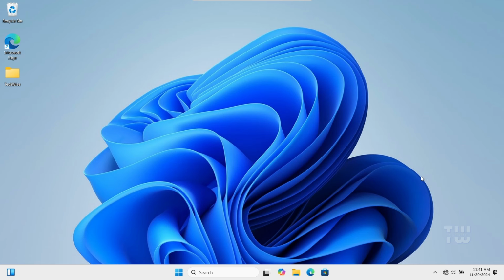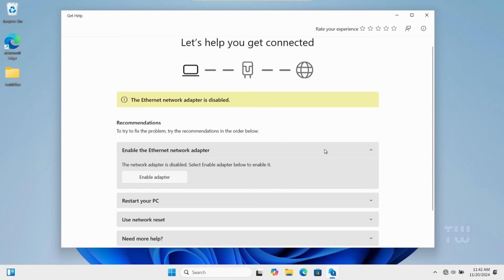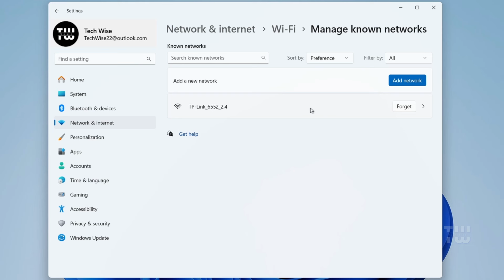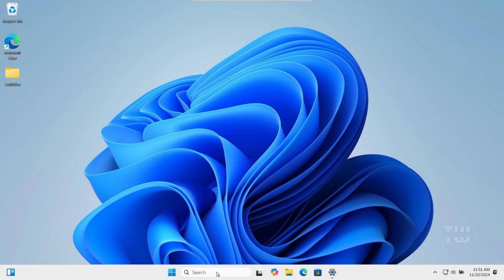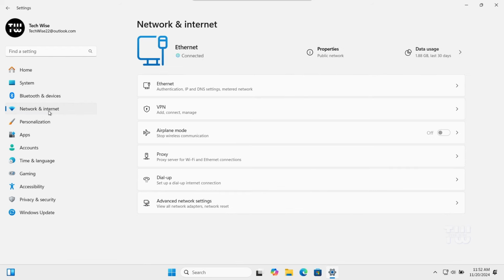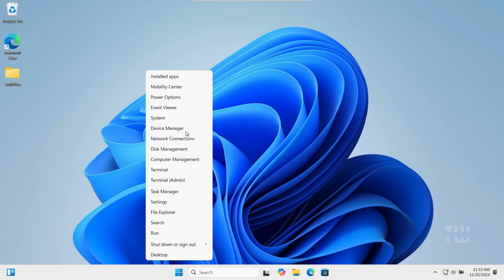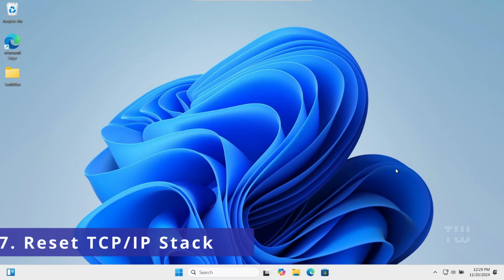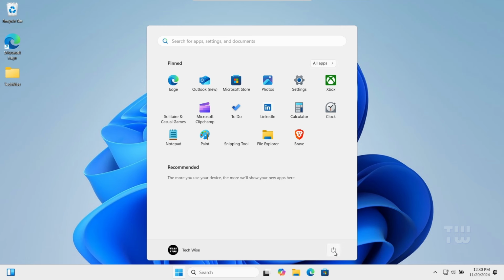Fix 'No Internet, Secured' issue on Windows 10 & 11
Encountering "No Internet, Secured" on Windows 10 or 11? This video provides seven methods to resolve the issue, from restarting your devices to updating network drivers. Fix the "No Internet, Secured" issue on your Windows 10 or 11 with these step-by-step solutions, including running network troubleshooters and resetting network settings. Learn how to troubleshoot and fix the "No Internet, Secured" problem on Windows 10 and 11 with simple methods like restarting your router, updating drivers, and more.